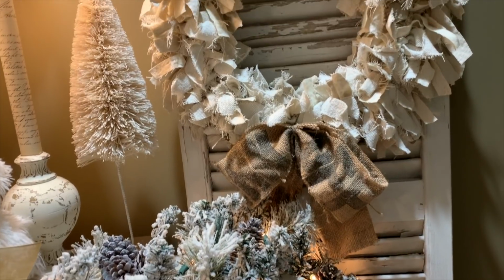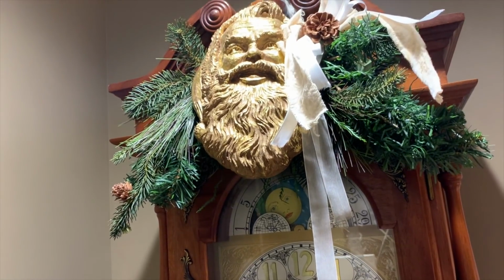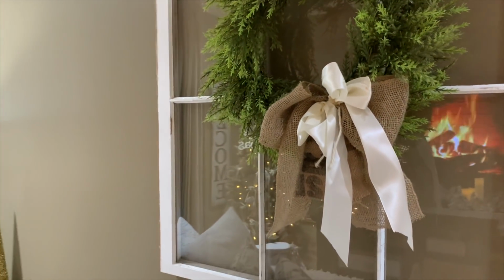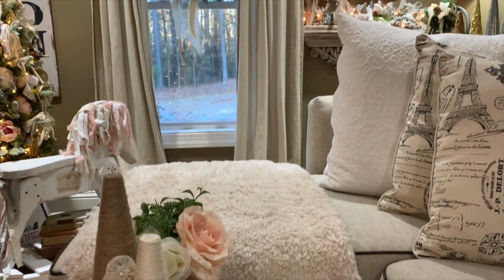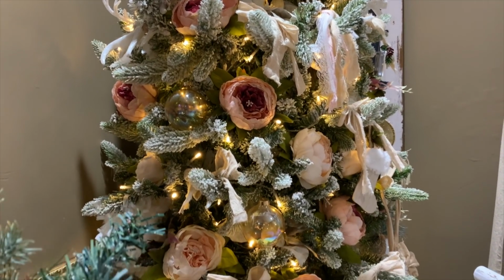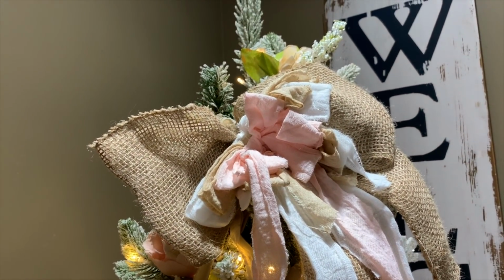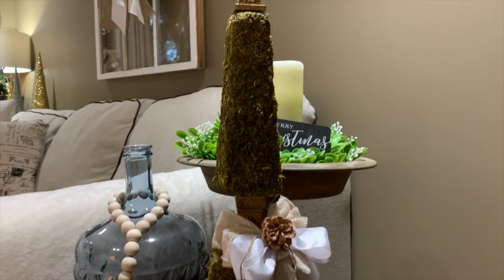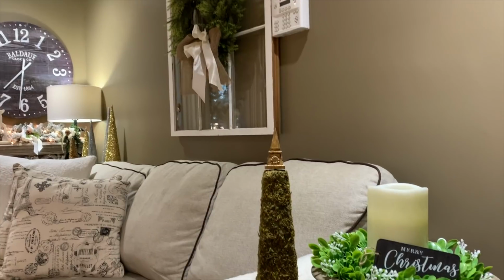CHRISTMAS 2020 SHABBY FARMHOUSE DECORATING TOUR! FAMILY ROOM, DIY HOLIDAY DECOR, SHOPPING TIPS (209)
This video is a holiday series of rooms in my home that I am decorating for the Christmas season! I will be featuring one room at a time then will make one full video of a tour of my home. In this video i showcase my family room and go through all the items I used and also show how you can add simple and inexpensive touches to tables, ornaments, old shutters, windows, lighting and much more! This video is also a collaboration with Trish and Kay over at the Crafting Cousins. A link to their channel will be below. Please go over and check out their channel! I also give tips and inspiration on how I decorate to save money and show many things that are easy DIY projects. I try to go with more simple, elegant and budget friendly shabby chic farmhouse Christmas decor pieces, ornaments and decorations! There is also links below to all my Christmas videos and an abbreviated version of all the DIY's I did last year (2019) all wrapped up into one video! I will also include links below to many of the items and decorations I used in my family room. I try to show how you can create nice Christmas decor for your home without breaking the bank.   I give inspiration and ideas on how to be creative using various items and show how they can be styled throughout your family room and home for the Christmas season!

Vinkor Flameless Candles

Lights on my Tree

Shabby Chic Silk Peony Flowers on my Tree

Plaid Pillow Covers

KIBAGA CHRISTMAS TREE COLLAR/GALVANIZED

KIBAGA CHRISTMAS TREE COLLAR/WHITE

Link to OLIVERUE Etsy Shop

FB: Our Greene Acres Home Decor & DIY Inspirations